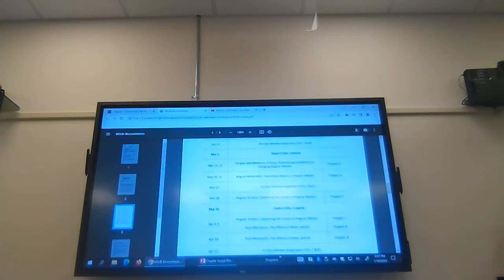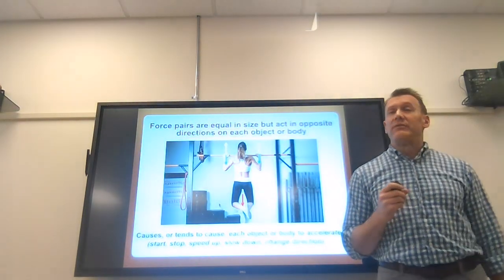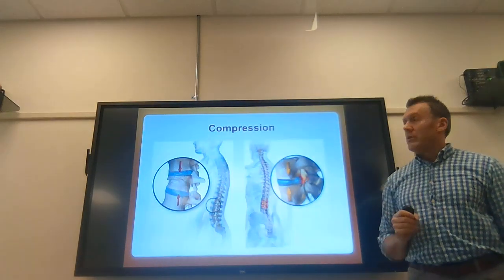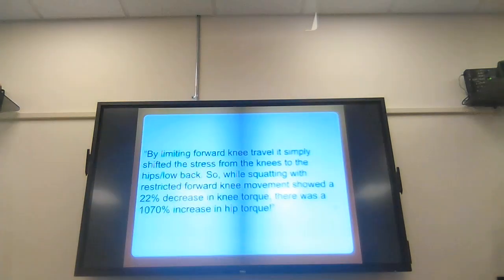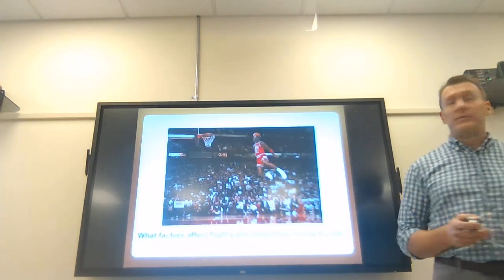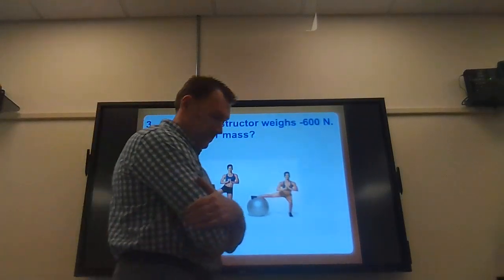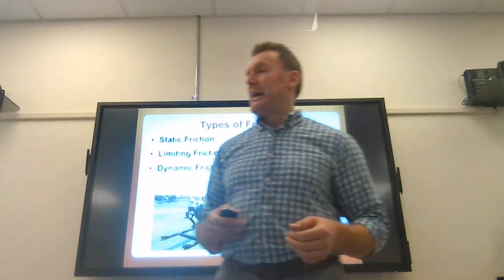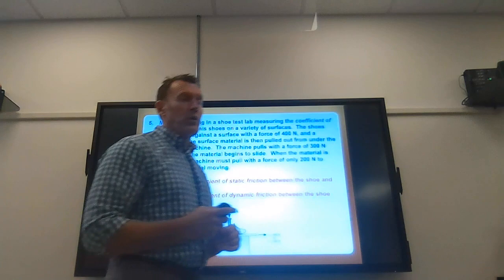KIN 325 Wed Jan 18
KIN 325 lecture Wed Jan 18th, Chapter 1 Part A.